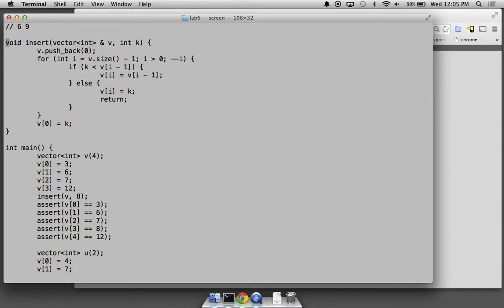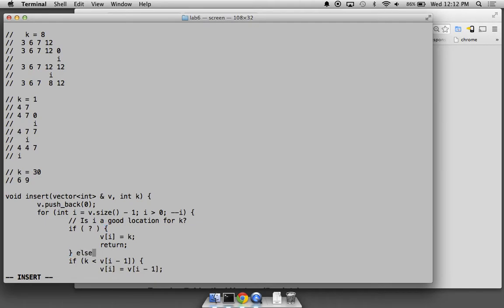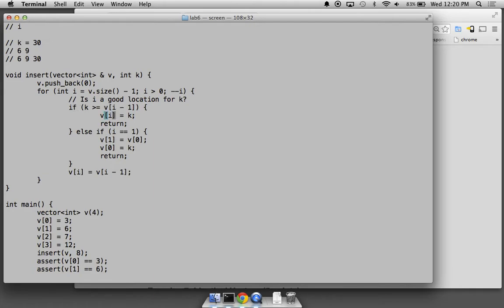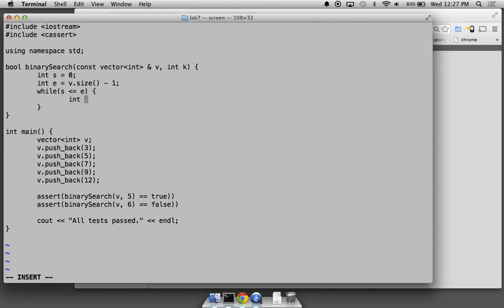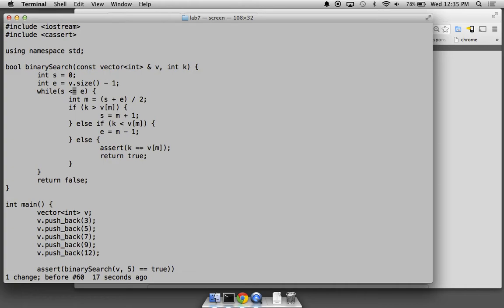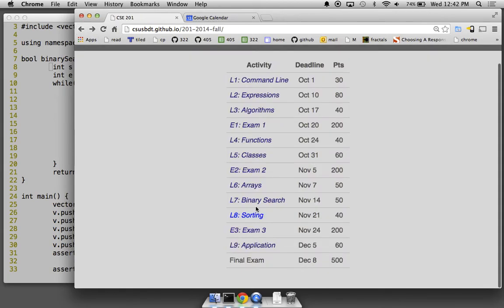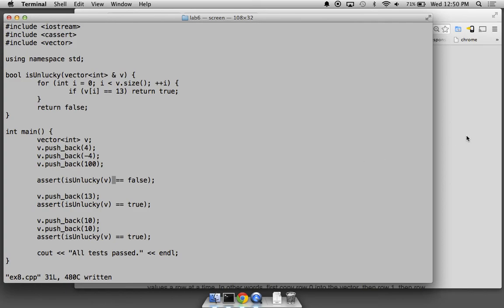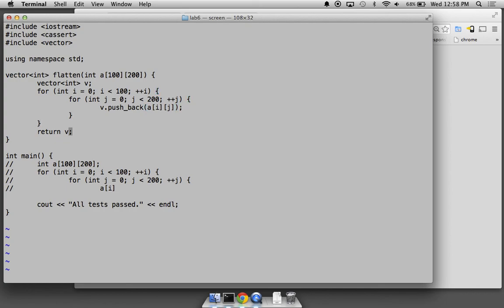CSUSB CSE 201 2014-11-12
Topics: Lab 6 ex 4, 8 and 10; Lab 7 exercise 1

ATTENTION: in this lecture, I incorrectly used an unsorted array of integers to test the binarySearch function.  Binary search requires the data to be in sorted order.